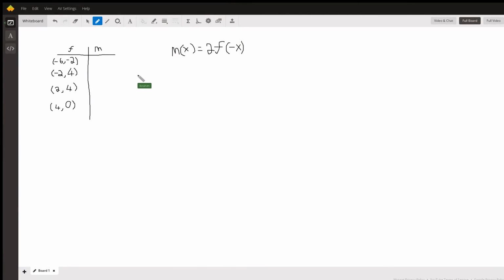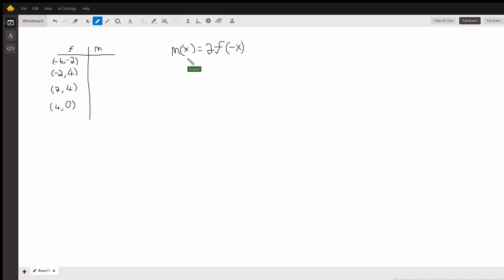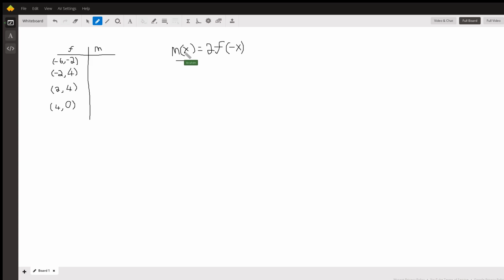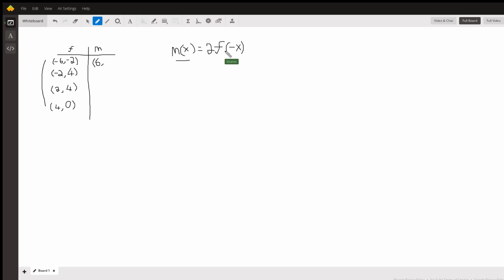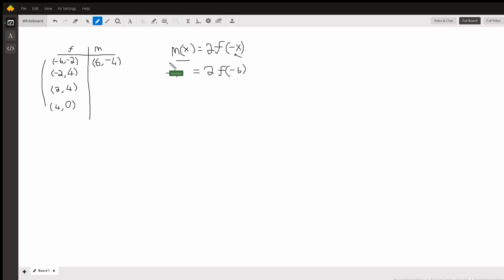Finding Table of Values through Function Equations.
Question: The graph of f(x) is given along with the coordinates of 4 points of the graph of f. Fill in the table with points on the graph of m(x)=2f(-x)
f                        m(-6,-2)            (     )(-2,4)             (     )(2,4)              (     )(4,0)              (     )

Answered By:

Ibrahim C.
I am an incoming freshman at SBU and a 2022 graduate of Stuy.

Written Explanation:

My answer is in the video above. Basically, you should try to find a value of m through dealing with already defined f(x) values.